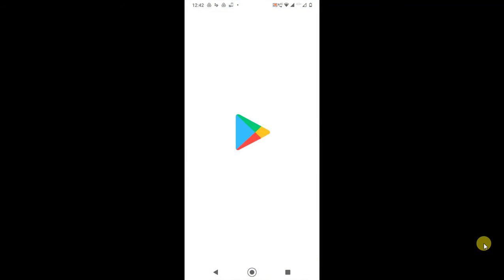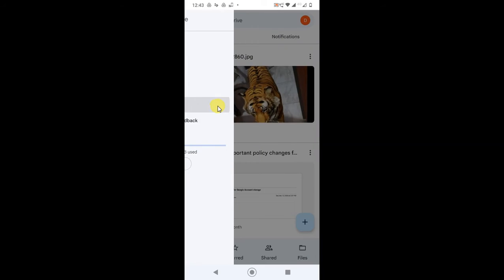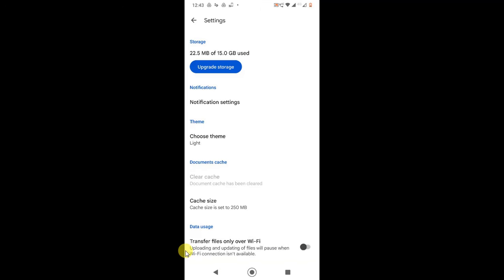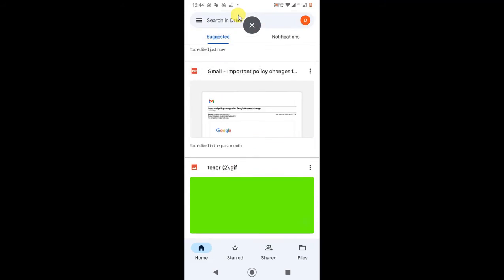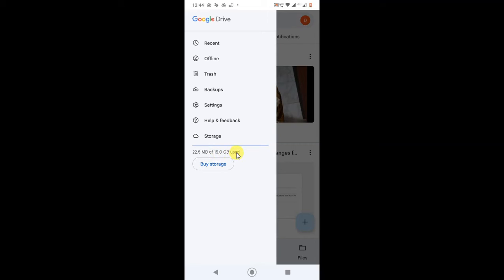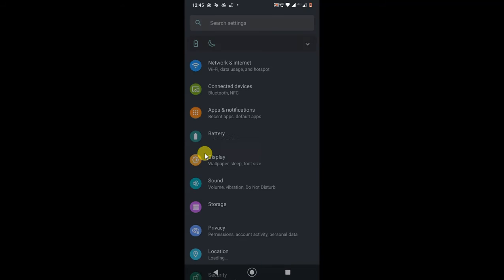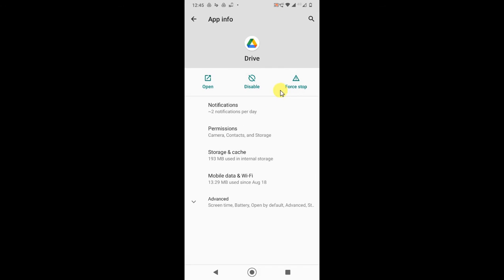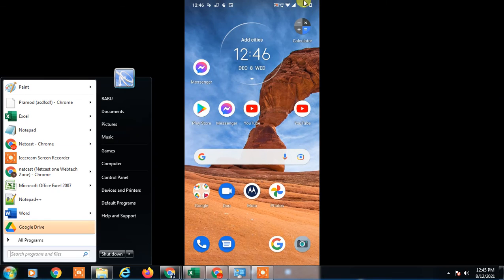Google drive uploading error? Clear Google Drive file and folder Uploading Problem?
In this video tutorial, Are you Facing Google drives uploading errors?  Clear Google Drive file and folder Uploading Problem?